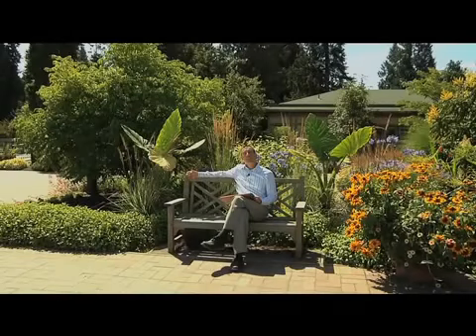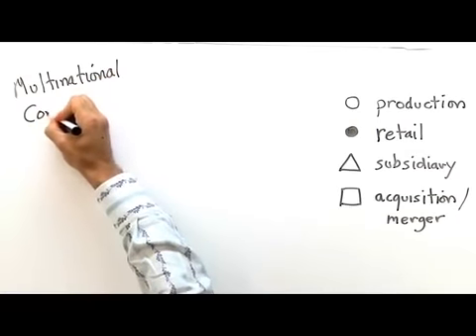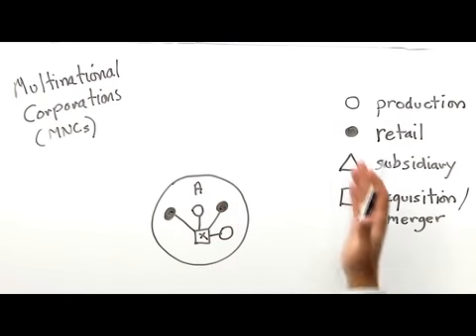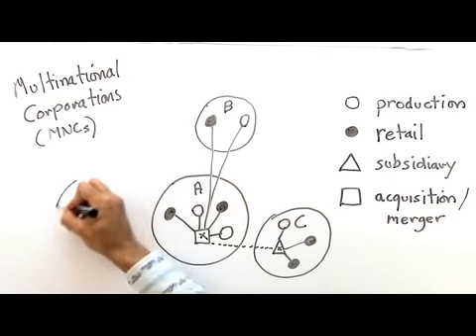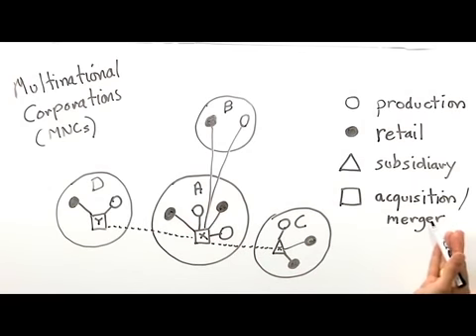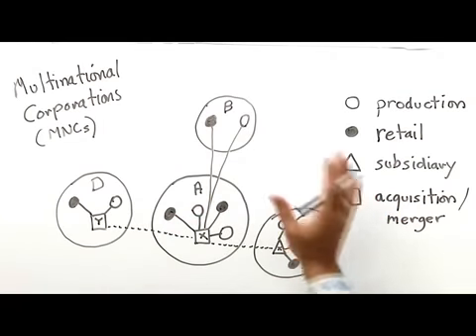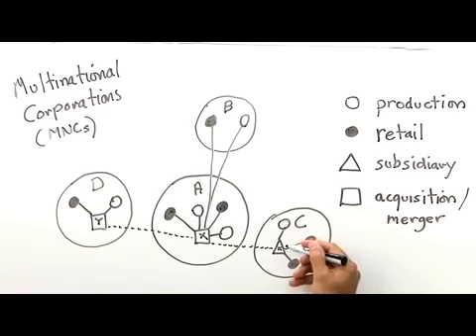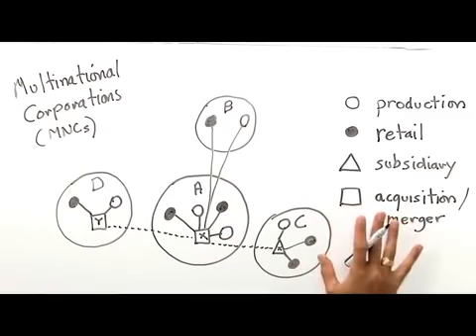Liberales Multinational Corporations